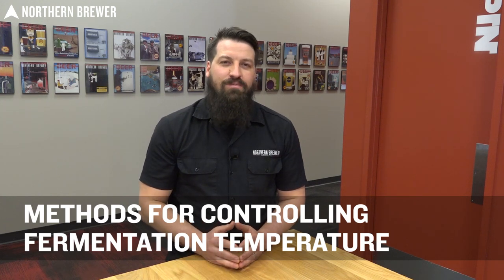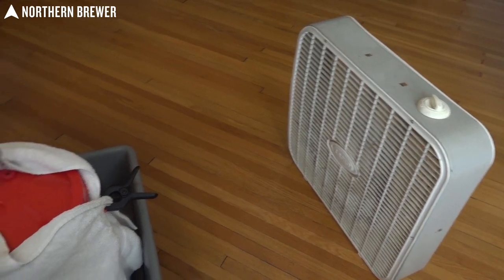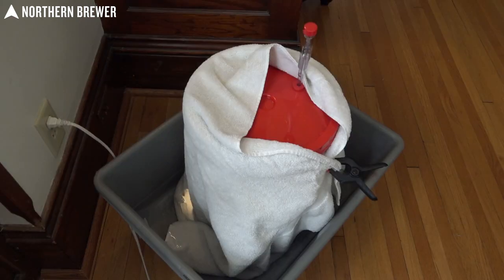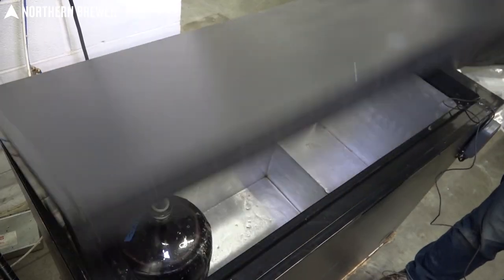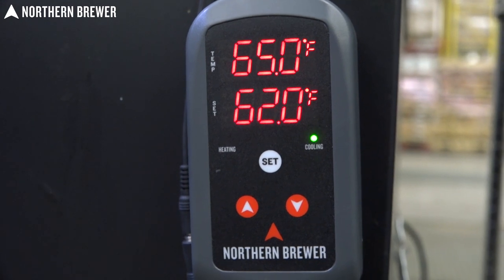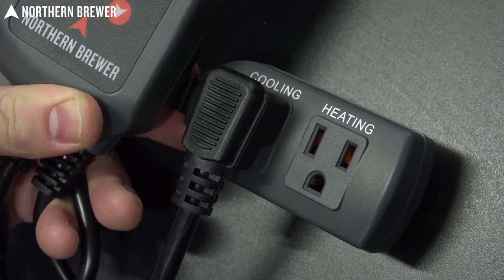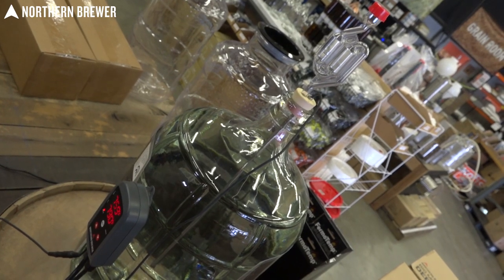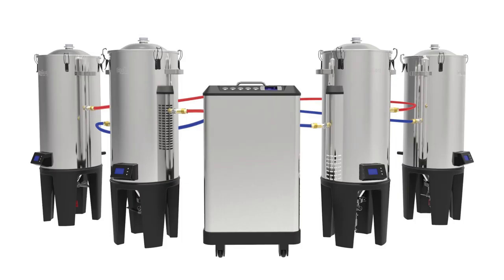Methods for Controlling Fermentation Temperature | Beyond the Basics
Keep your homebrew fermentation temperature right where it needs to be using these methods and essential equipment. Sabastian DeSotelle explains what you'll need to ensure fermentation temperatures remain in the optimal range, whether that's by heating or cooling it your fermenter.

00:00 - Intro
00:26 - Heating Pad or Blanket
00:49 - Swamp Cooler
01:35 - Heat Wrap
02:21 - Keezer/Kegerator
02:56 - How to Use Dual-Stage Temperature Control
03:28 - Stopper Thermowell
04:10 - Jacketed Conical Fermenter
04:37 - Recap: Temperature's Effect on Fermentation